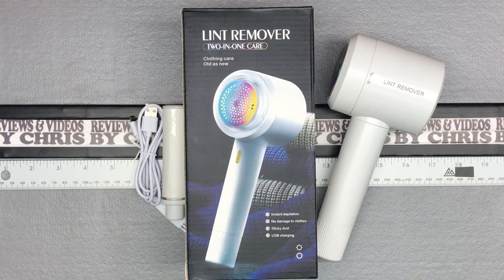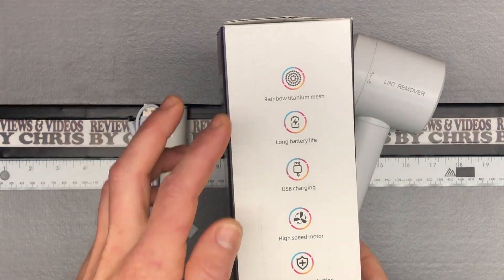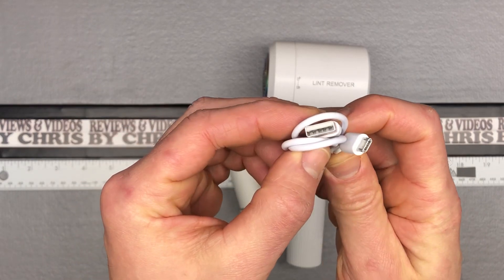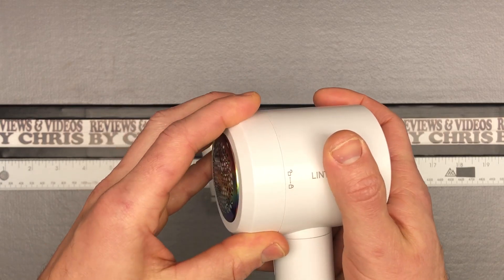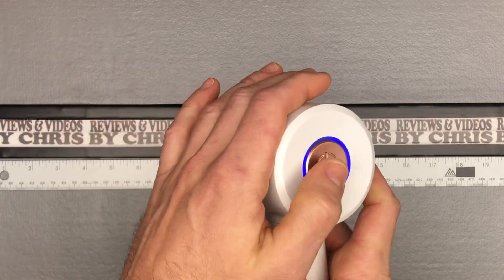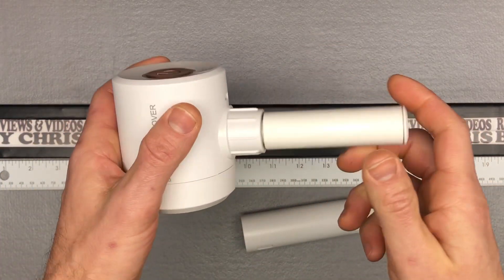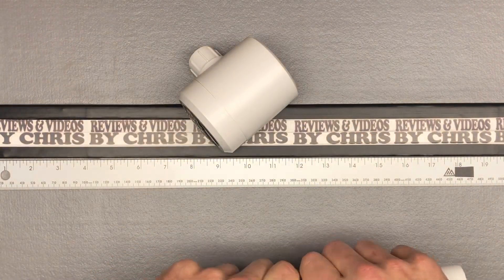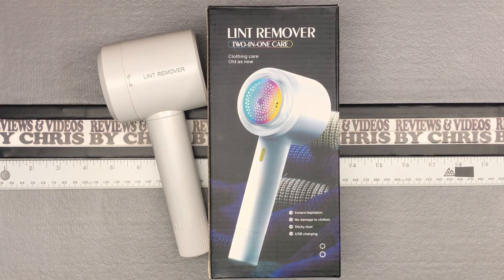Unboxing & Demo - Kenpiko Fabric Shaver with Lint Roller, Rechargeable Lint Remover for Clothes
Kenpiko Fabric Shaver with Lint Roller, Rechargeable Lint Remover for Clothes, 2 in 1 Lint Shaver, Sweater Shaver Fabric Fuzz Remover with Trim and Stick Function, Sweater Pill Remover for Clothes
Brand: kenpiko

【2 in 1 Special Design】- There are 2 functions in our products. They can trim and stick the pilling from your clothes. You can choose the function by different situation so that it can reach to the best cleaning.

【Hidden Lint Roller】- The lint roller can be preserved in the machine. You don’t need to worry about where to store it after working. Convenient and practical.

【USB Rechargeable】- Built in lithium battery. You can use for a long time by one charge. No need to worry about changing batteries anymore.

【Easy Operation】- This easy to use fuzz remover features a comfortable ergonomic grip to quickly shave fuzz, pilling and lint from sweaters, clothing, furniture and upholstery.

【Easy Carry】- With its compact size and cordless operation, our lint remover is portable and perfect for travel or home use. Stores easily in a drawer, suitcase or wardrobe travel kit.

I want to recommend this product at Amazon

by Cheey-Q